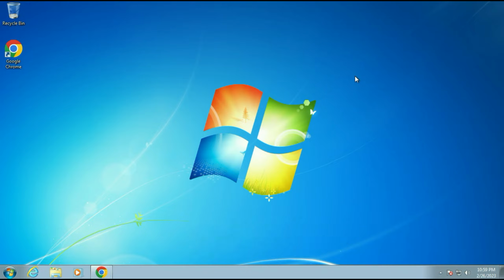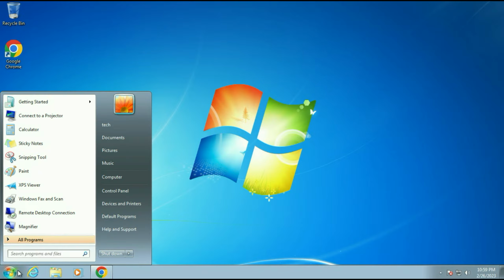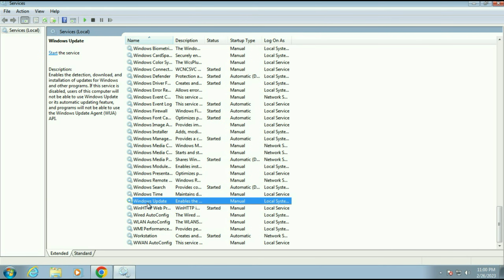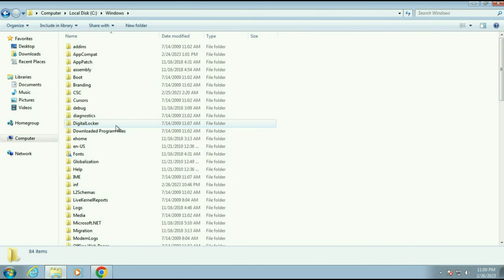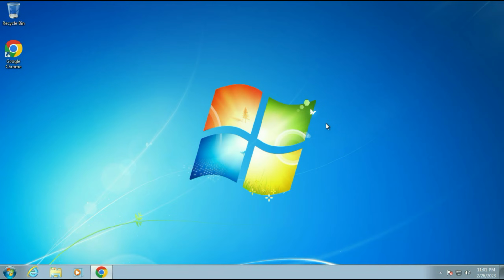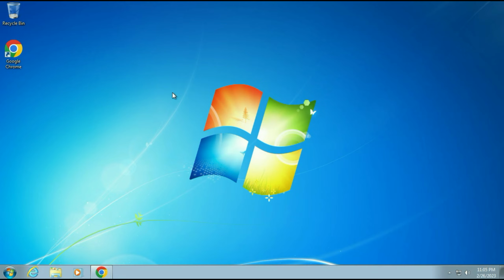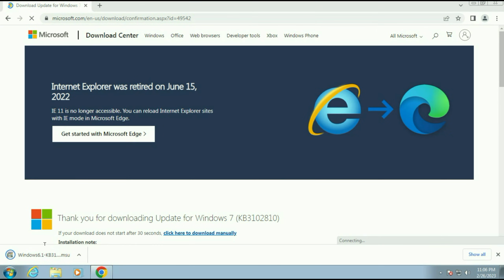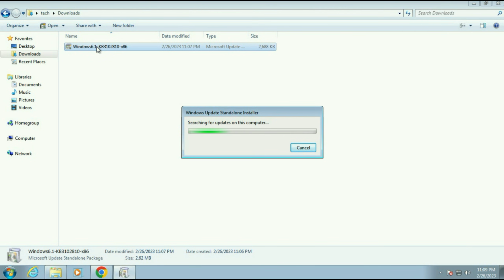FIXED: Windows 7 Update Error 80072EFE in 2024